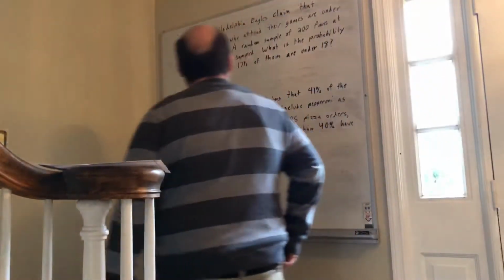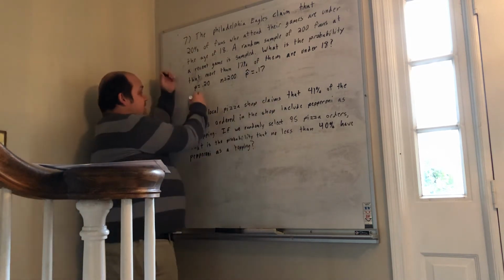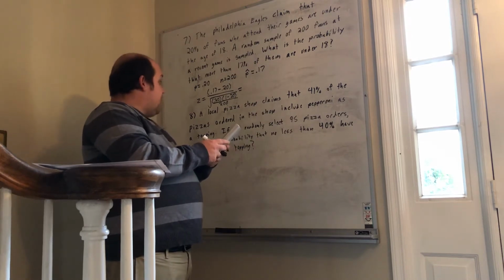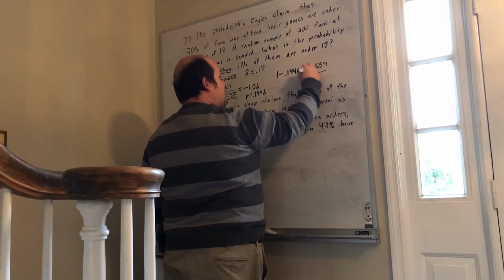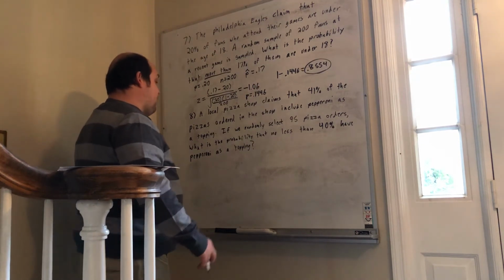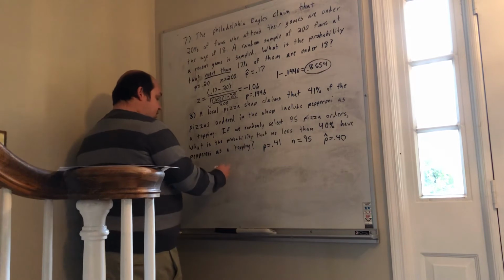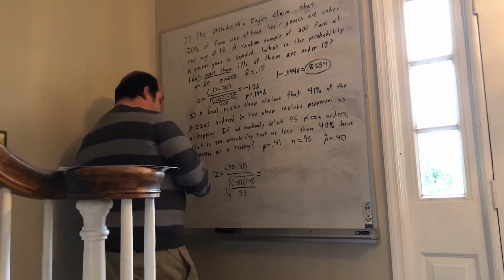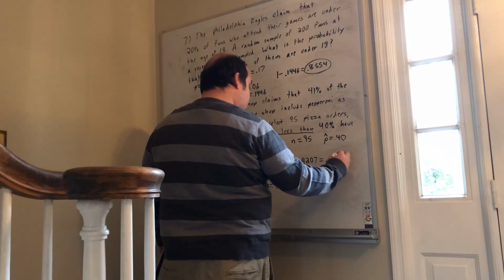MH203 Sample Proportion Part 3